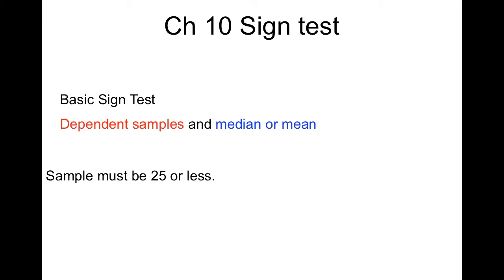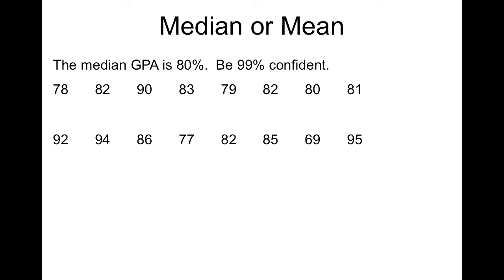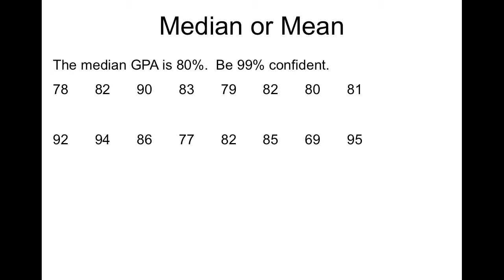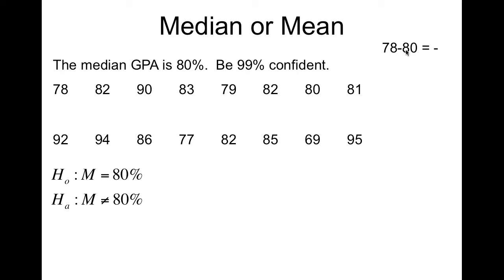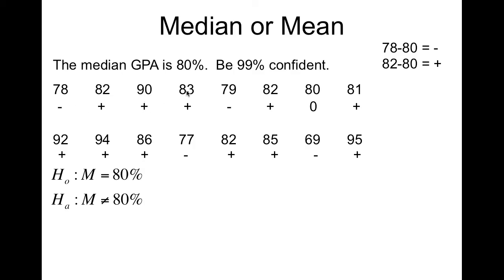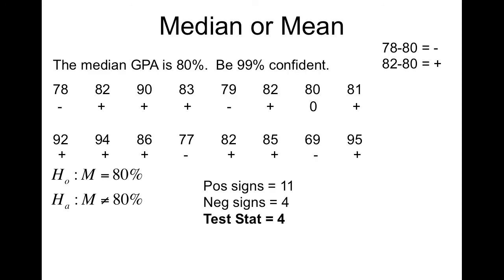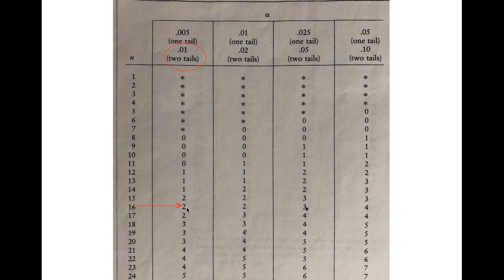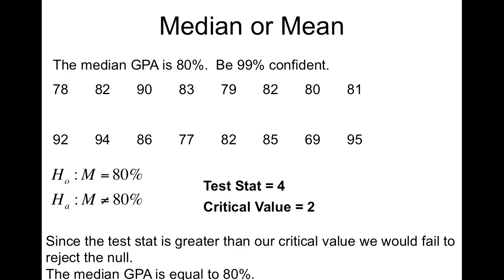BasicSignTestMedEx1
General example of basic sign test for median.